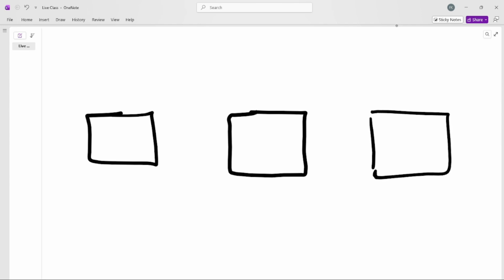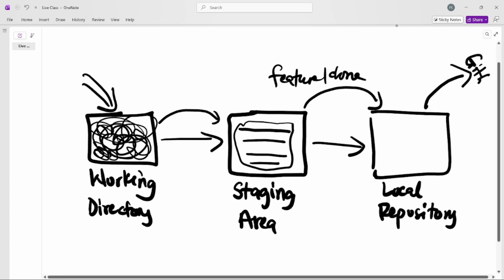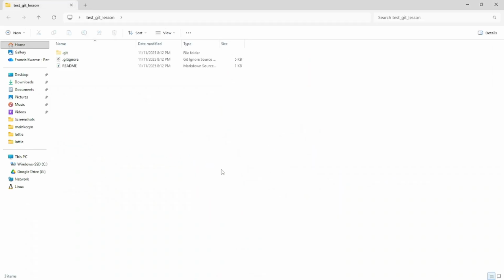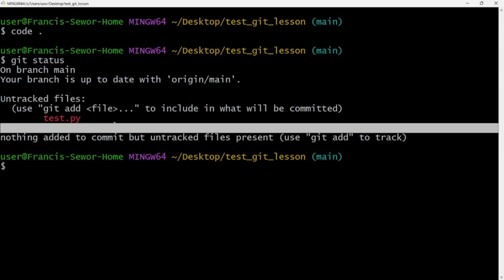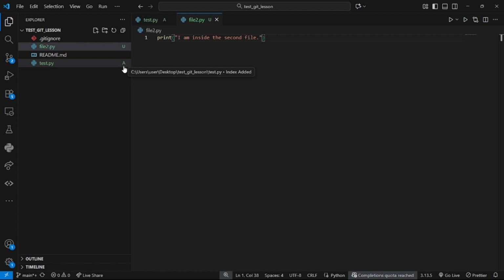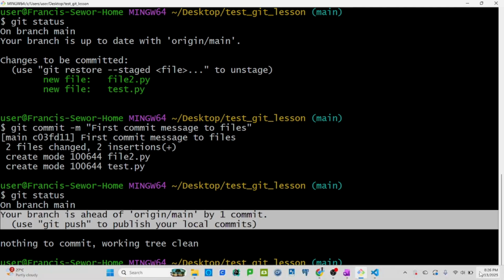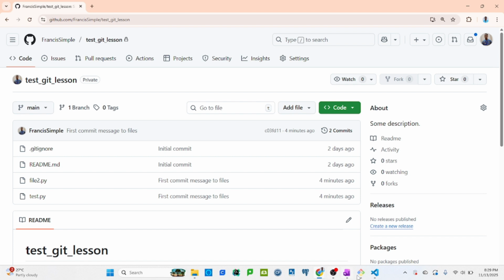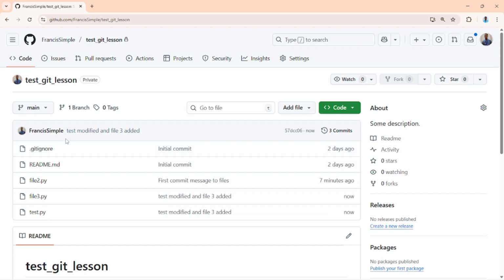Understanding Git Stages